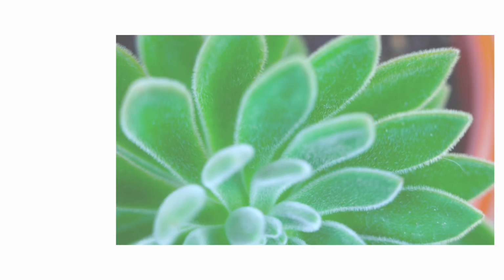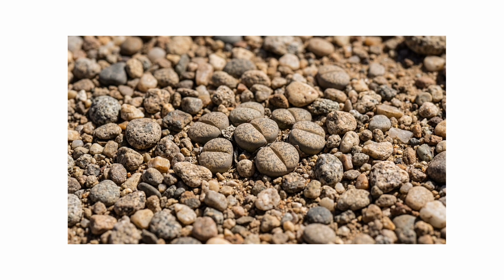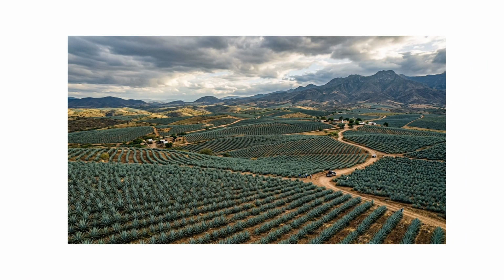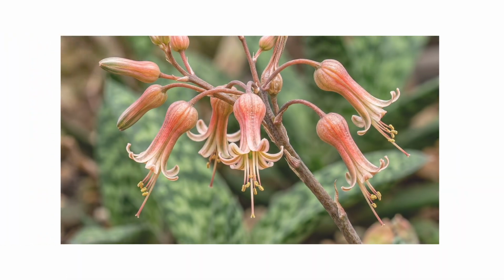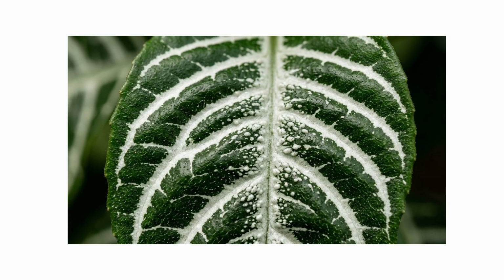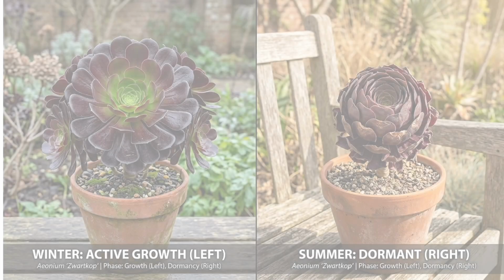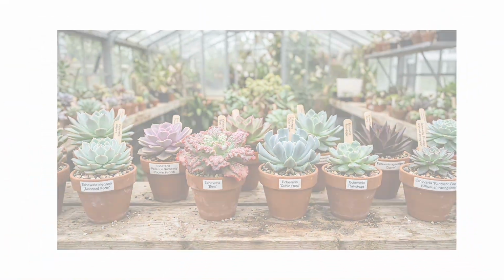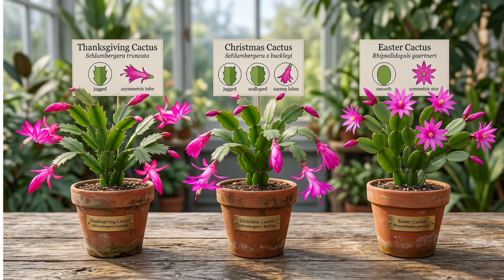Every Succulent Explained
Every succulent explained. From echeveria and haworthia to agave, lithops, and aloe vera. A complete guide to every major succulent type, where it comes from, what makes it unique, and the surprising facts most people never know. 🌵

Whether you are a beginner building your first succulent collection or an experienced grower wanting to understand your plants more deeply, this video covers every major succulent family in one place.